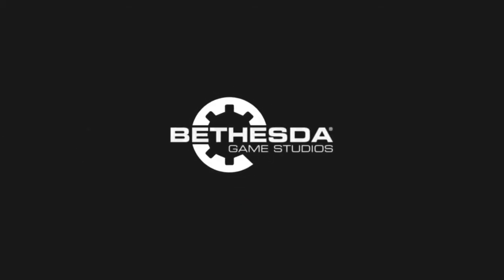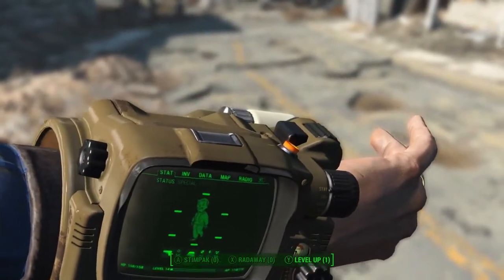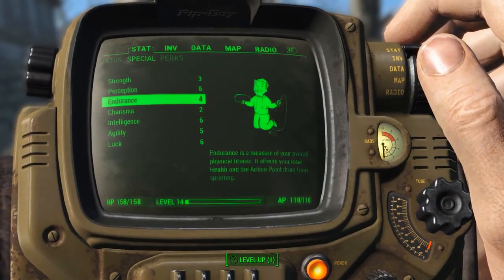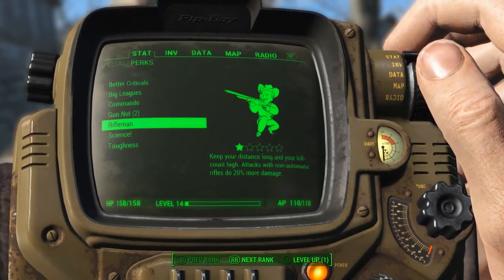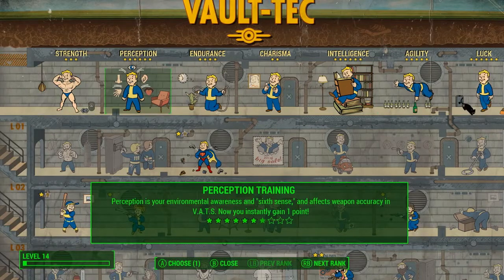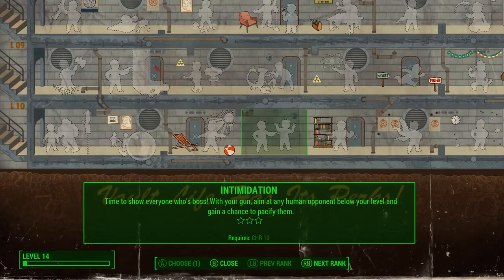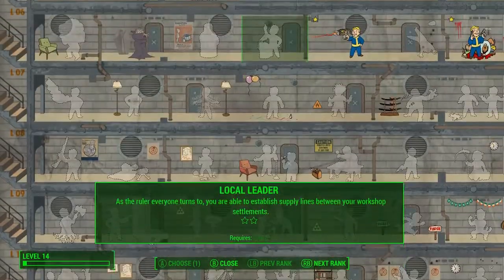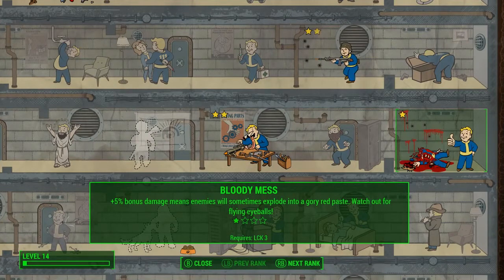Fallout 4’s Character System YouTube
ublished on Sep 24, 2015
Feeling SPECIAL? You will after getting a closer look at Fallout 4's character system.

Learn more in a new feature at Bethesda.net

For more on Fallout 4, visit these official Fallout channels

Visit these sites for more Gaming News and Videos
You Tube